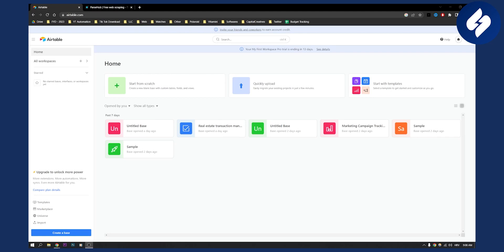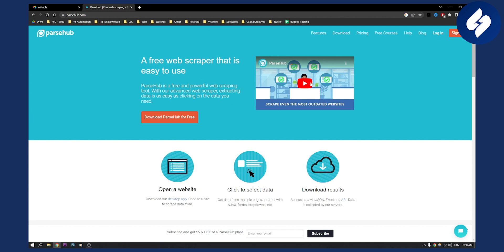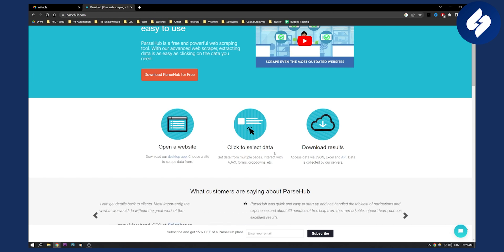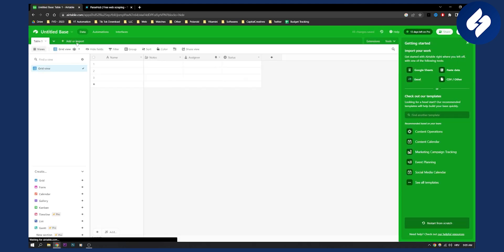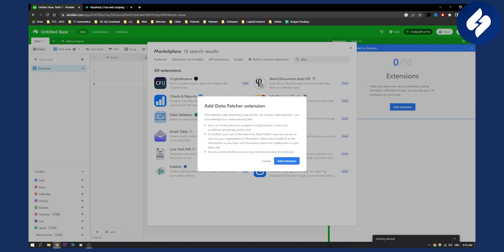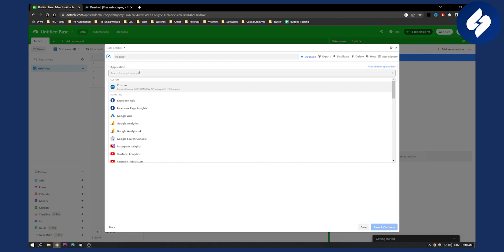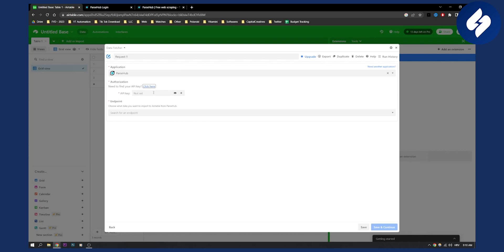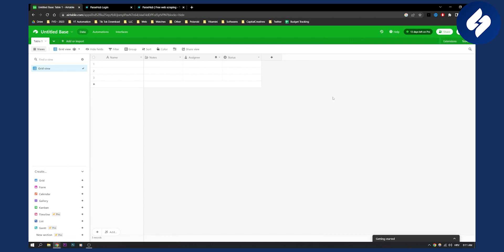How to Scrape Any Website's Data Into Airtable (2023)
In this video, we will show you how to scrape any website's data into airtable